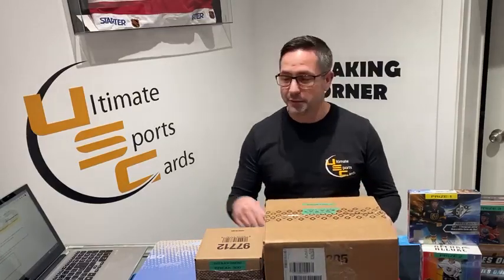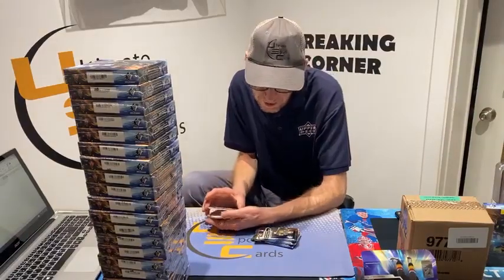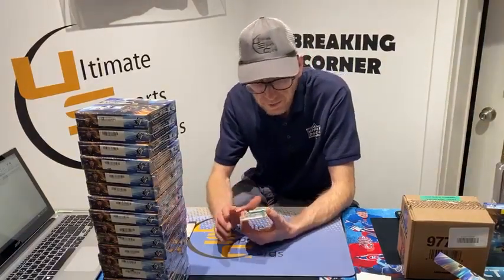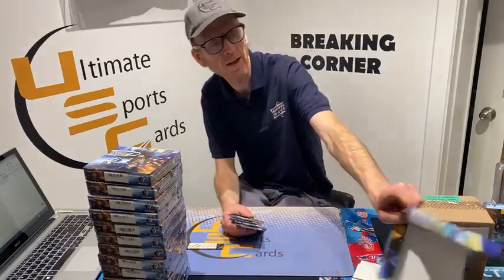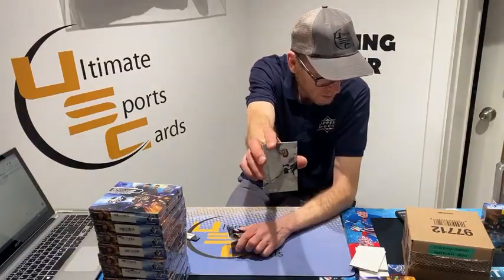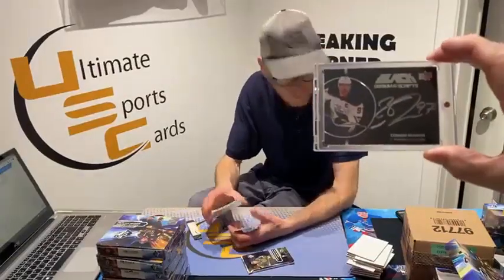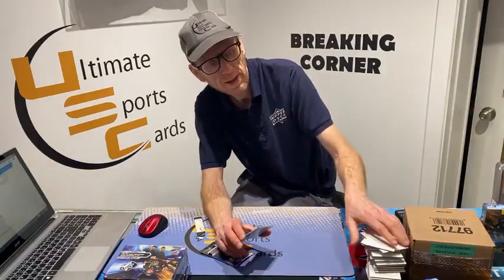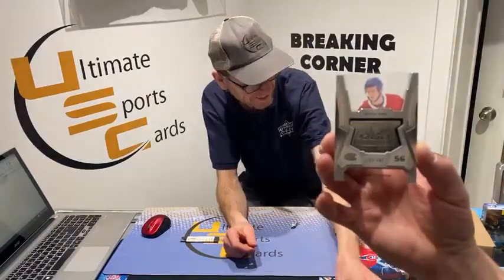Break #300 - 20 box master case of 21-22 SPx and 5 box mini of Black Diamond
Break #300 was a big one and we saw some big hits.  Started off with a 20 box master case fof 2021-22 Upper Deck SPx.  There were so nice rookie autos and then a monster hit.  A Group A autograph 1:13,1301 packs!!!  Absolutely amazing hit.  Black Diamond we saw 3 Diamond cards hit and some nice low numbered autos.  Tonight was a great break and thanks to everyone that entered the break.  Next break April 12 live at 7:00 pm, Break #301 and 8 boxes of 2021-22 Upper Deck SP Authentic.  ultsportscards.com